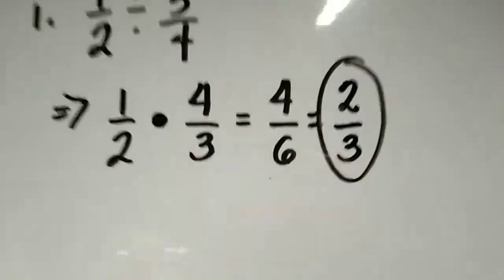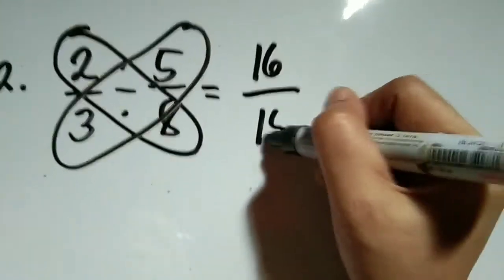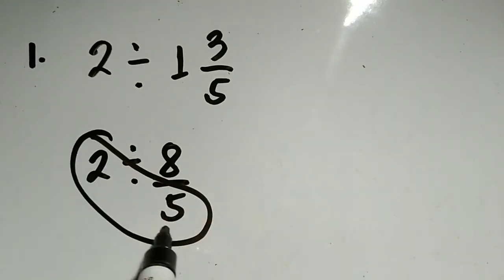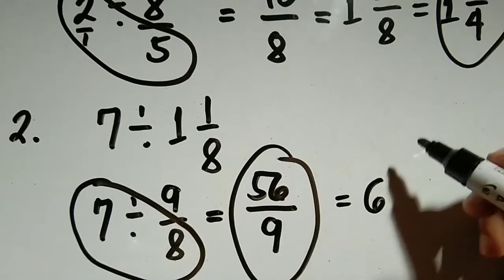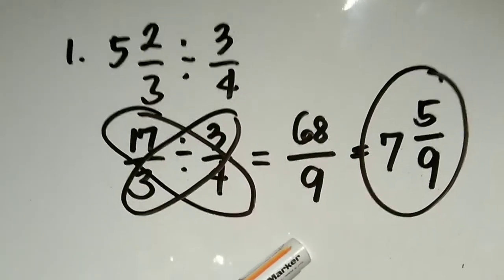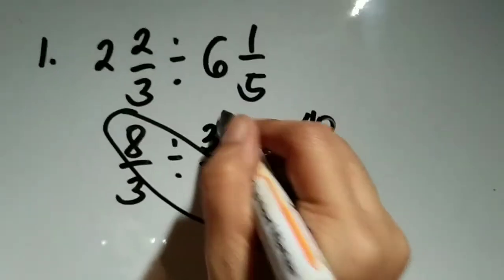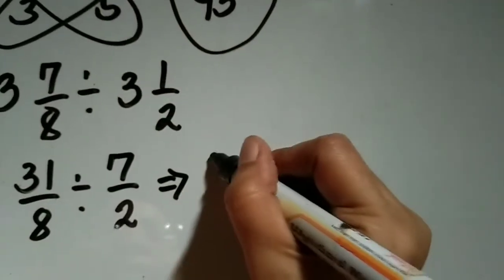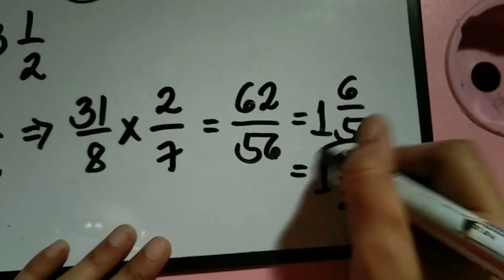Division of Fractions || All types of fractions || How to divide fractions?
Sa video lesson na eto matututunan nio qng pano magdivide ng ibat ibang types ng fractions. Narito ang mga sumusunod:
Dividing
Fraction by a Fraction
Fraction by a whole number
Whole number by a mixed number
Mixed number by a fraction
Mixed number by a mixed number
Halina't inyong panoorin..😊😘